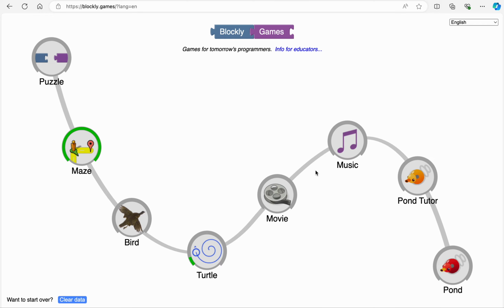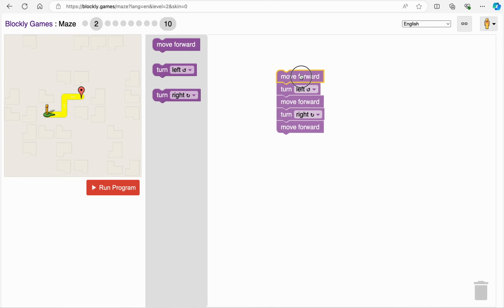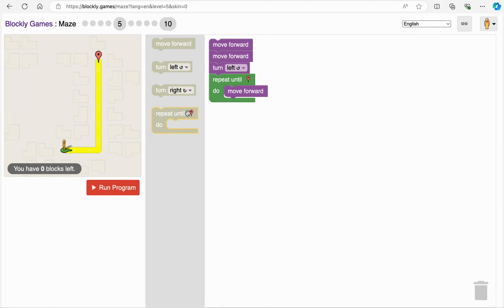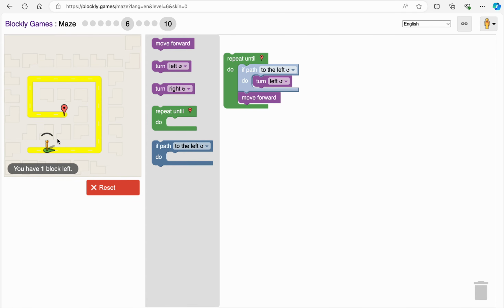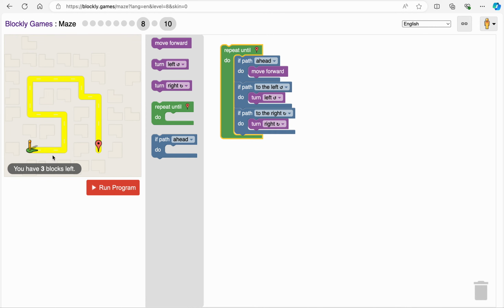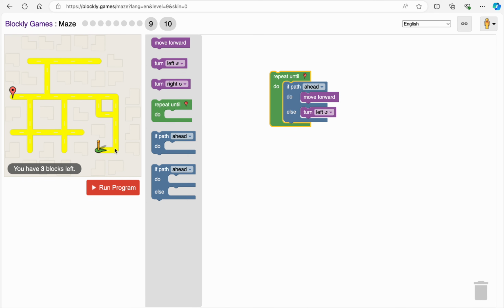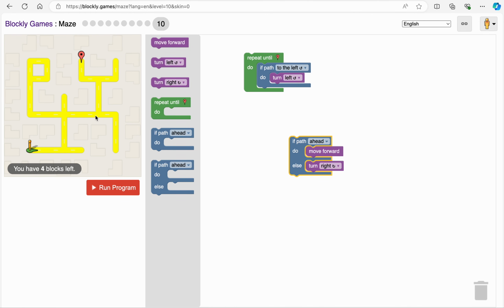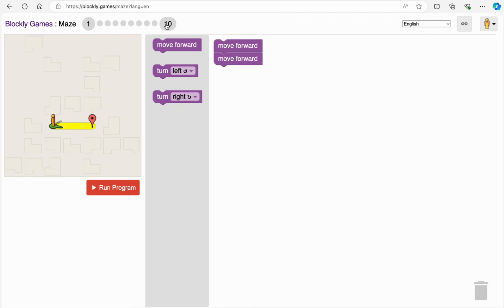Learn to code with Blockly Games MAZE all levels explained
Unlock the fundamentals of coding with Blockly Games MAZE! In this video, I’ll guide you through every level, breaking down key programming concepts like sequences, loops, and decisions. Perfect for beginners and students, this step-by-step tutorial will show how each concept works and why it’s important in coding. Watch to master all levels and start building your coding skills today!

Concepts:
Sequences:
A sequence is the order in which actions are executed in a program.
Used In: Early levels of Blockly MAZE. Players arrange blocks in the correct order to move the character to the goal (e.g., forward, turn left).
Loops: Loops allow actions to be repeated multiple times, reducing repetitive code.
Used In: Intermediate levels where the maze includes repetitive patterns. For example, using a loop to move forward three times instead of adding three separate blocks.
Decisions (If Statements) let the program make choices based on conditions.
Used In: Advanced levels with branching paths or obstacles. Players use conditional blocks like “if path ahead” to navigate dynamically.